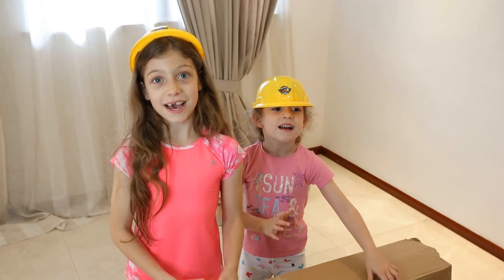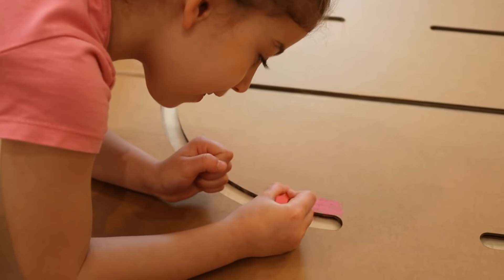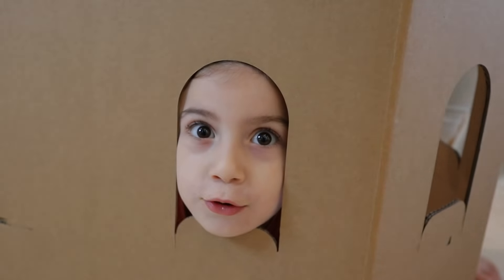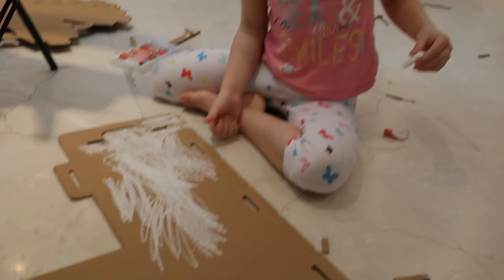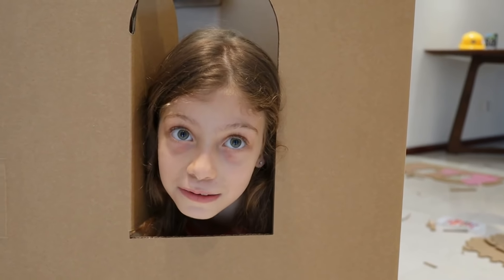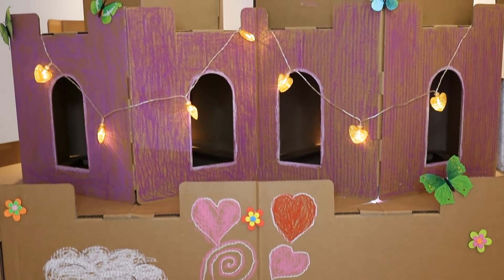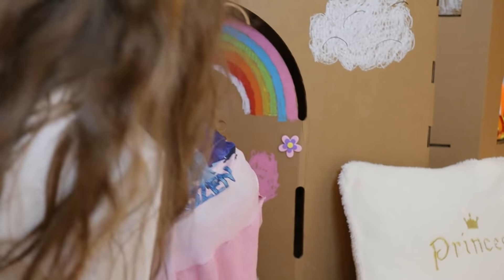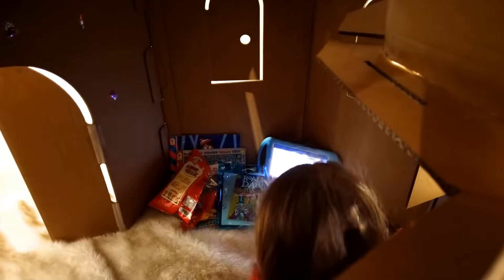We built a GIANT Castle box fort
We create a real GIANT CARDBOARD CASTLE box fort and then have a 24 hrs CHALLENGE stay inside!!

Today's video, two sisters build a real life DIY princess cardboard castle box fort and... its... HUGE! like a real castle with turrets and flags and ramparts and a huge castle gate.

Come and see the worlds most amazing princess cardboard castle box fort and after building we will do a 24 hour challenge inside the WORLDS largest box fort castle! so much fun!

 Building and decorating the cardboard castle can be a great way to have fun, no matter how old you are. While there are all sorts of box forts you can build, none of them will be as customized or as easy to make as a cardboard box fort castle. By getting the base right, adding extra rooms and decorating your box fort castle, you can make a secret cardboard base that’s all your own.